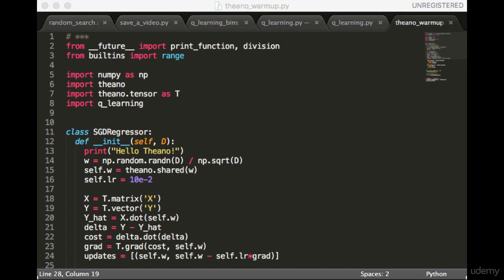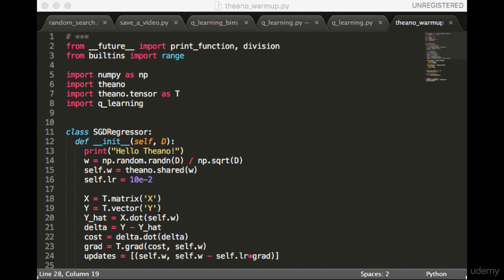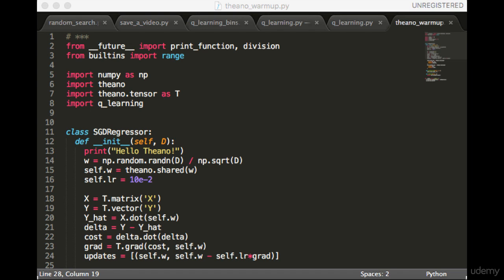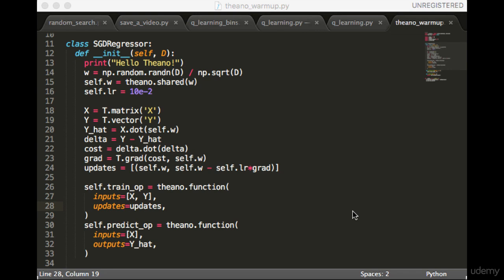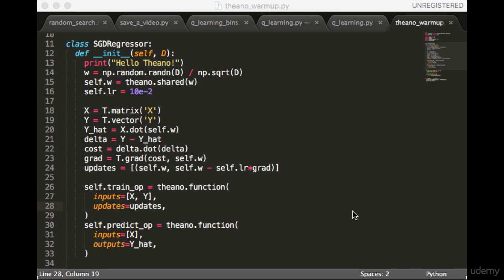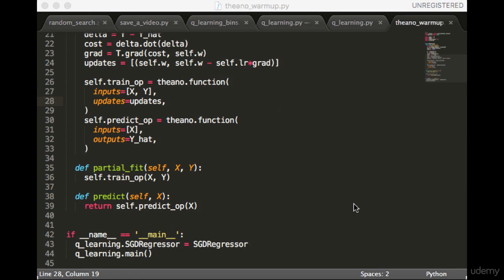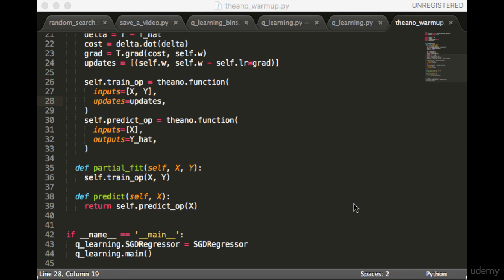21. Theano Warmup